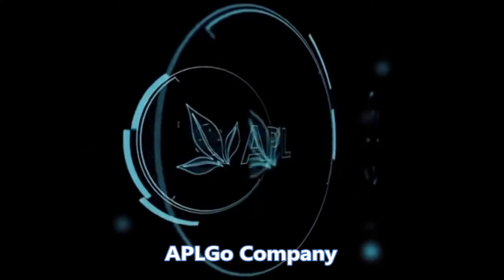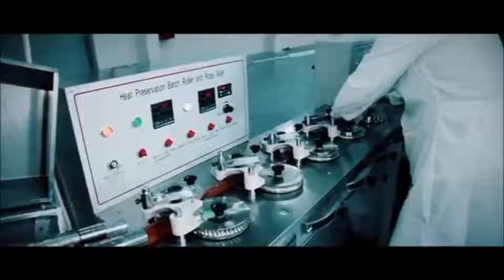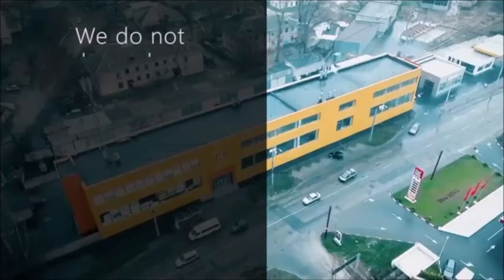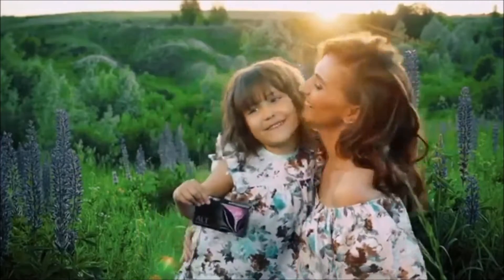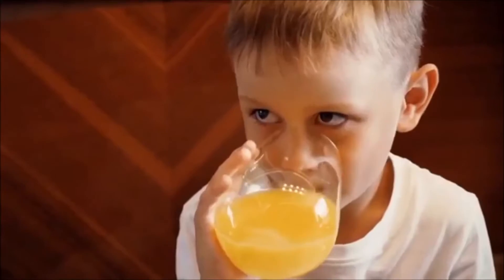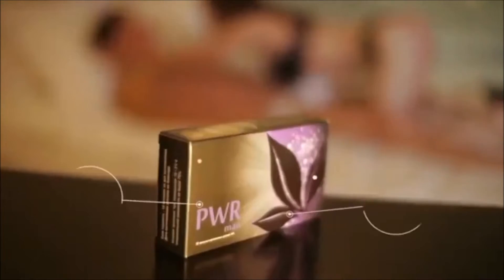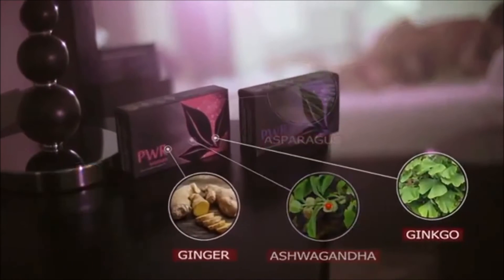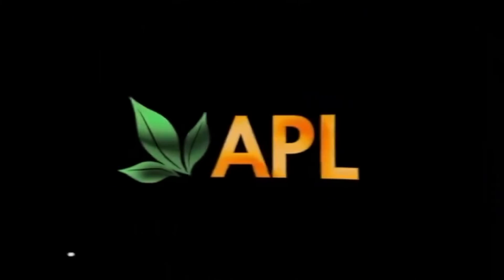APLGo 100% Natural Fruit Drop Products For the Family (Products Review And Testimony)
This is perfect timing to join APLGo to earn while you use to turn your health better and earn money at the same time. APLGo is producing its own product and distributed Internationally and is now available in the Philippines. APLGo Phils.  can make business in almost 50 Countries and continue to create APLGo millionaires with the APLGo website which product descriptions, including ingredients, benefits, and prices based on US Dollars to get international orders.

When you purchase the APLGo starter kit, you are already entitled to a discount price and an APLGo online account via Your own APLGo website. This means you can sell APLGo products anywhere in the world thru APLGo direct selling aside from The MLM or multi-level marketing scheme that gives you 15 ways to earn with APLGo.

Joining APLGo is a perfect family business. Every member of the family has a special fruit drop product since there are almost 15 patented for each member of the family.  APLGo produced and promote its own product which means the cost price of APLGo products is lower than that of the companies that re-sell products. APLGo 100% natural products do not depend on manufacturers so price jumps and output decline are out of the question.

In this APLGo tutorial, we include products review and testimony for your reference. A perfect business for the family and staying healthy at the same time.

We are presenting APLGo company and APLGo product Reviews of Plant Based Rapid DNA Drops in Lozenges Drops form. This is the reason why  APLGo are making millionaires thru its products because of its natural ingredients, unique product benefits, and economical APLGo prices.

The award-winning APLGo products that has been given certificates from Halal, Organic Kosher, Gluten Free, and Non-GMO,  is the most well-known and saleable due to its rapid nutrient absorption in Lozenges form in the mouth.

This Plant-Based Rapid DNA Drops of APLGo is easy to digest and absorb thru the mouth. APLGo Phils. is now ready to distribute this product due to its Product Benefits.

Here is a list of a of APLGo’s products and APLgo product benefits

ALT  (Alternate): cope with allergy symptoms without causing harm to your body
GRW (Grow): strengthen the immune system, permanently preserve youth and energy
MLS (Multi-Spectrum): restore and maintain health and get rid of parasites
NRM (Normal): avoid and reduces the risk of diabetes
SLD  (Slide): Helps relieve pain and low mobility, slows down the process of joint destruction
STP (Stop): effectively rid of headaches, toothaches, muscle and bone pain
HRT (Heart): keeps the heart healthy
ICE  (Ice): treats heartburn, poisoning, nausea and bloating
HPR (Hepar): keeps liver healthy
BRN (Brainy): essential nutrients for cognitive clarity for learning, thinking, managing mental stress, and alertness
GTS (Get Strength): contains Molasses, Beet Sugar, Citric Acid, and Pineapple. Maintain the body’s already normal energy, vitality, and endurance, physical & mental stamina, balanced metabolism, natural                                                                                                             cellular energy, and positive mood
PWR (Power): Apricot and Lemon (Men and Women)  Power: duo product “for her and him” helps improve the condition of the genitourinary and reproductive systems as well as preserve activity and spontaneity of intimate life (we know what that means *wink)
RLX (Relax): calming effect gives you focus to support your body’s ability to achieve relaxation and mental calmness

Timestamps
00:00  Intro APLGo
00:08 Concentrated fast-acting products
00:12 Made from Natural Fruits, berries, & Plants
00:22 ACUMULLIT SA Technology
00:44 Plant components
01:21 Natural coloring
02:06 Visit Our FB page
02:25 APLGo Products review & testimonies
02:55 ALT (Alternate) product testimony
03:11 GRW (Grow) product testimony
03:35 MLS (Multi-Spectrum) product testimony
04:24 ICE (Ice) product testimony
05:23 NRM (Normal) product testimony
06:48 HPR (Hyper) product testimony
06:18 RLX (Relax) product testimony
06:50 GTS (Get Strength) product testimony
07:29 PWR (Power) for him or for her product testimony
08:02 HRT (Heart) product testimony
08:13 SLD (Slide) product testimony
08:51 STP (Stop) product testimony
09:05 Product Summary
09:32 Thanks for watching @ProMagTv